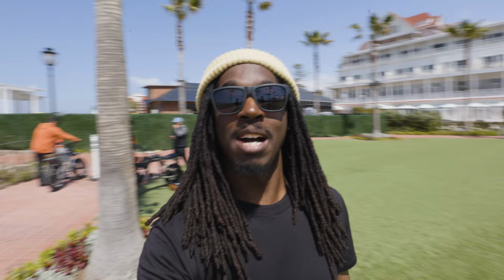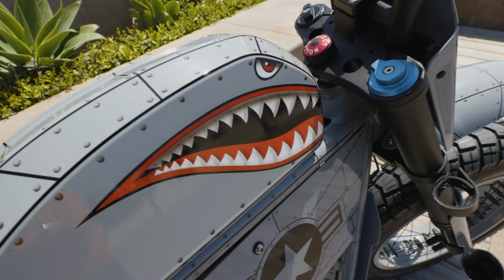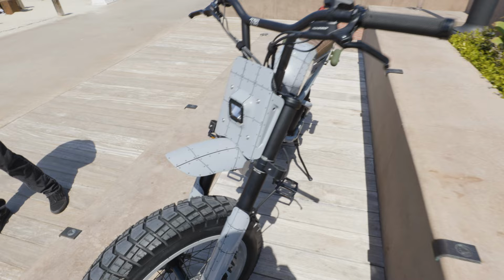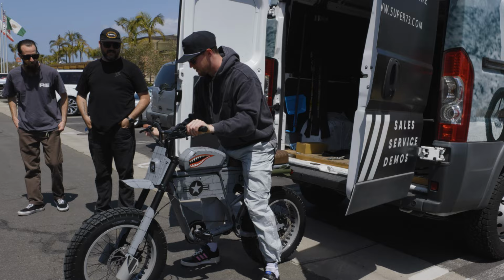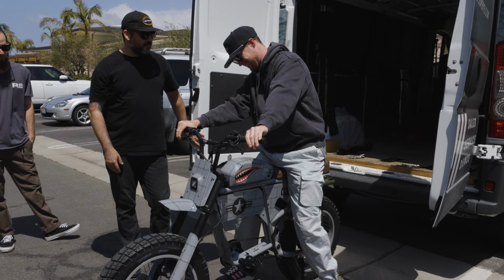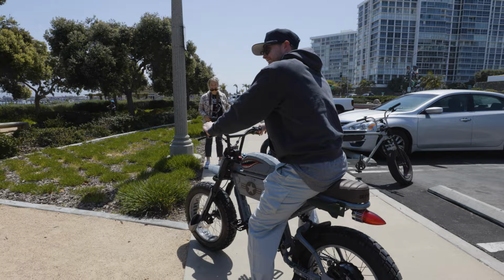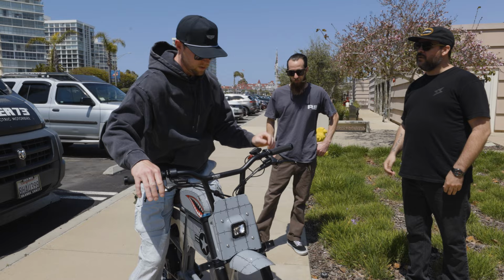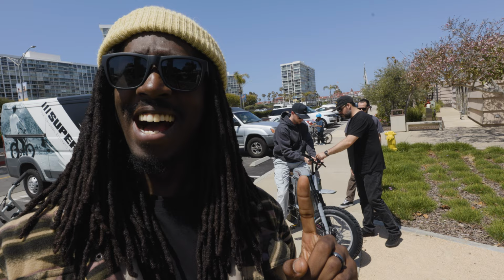DELIVERING A CUSTOM SUPER73 TO MLB ALLSTAR - JAKE CRONENWORTH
Follow the SUPER73 crew to San Diego as they deliver a CUSTOM SUPER73 R SERIES to MLB All Star, Jake Cronenworth of the San Diego Padres!
Follow us on all socials @super73